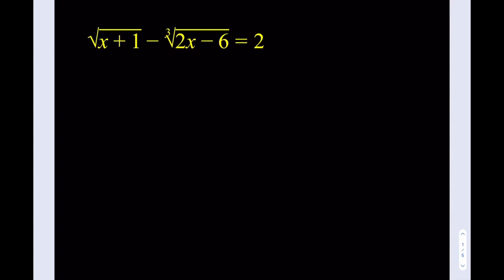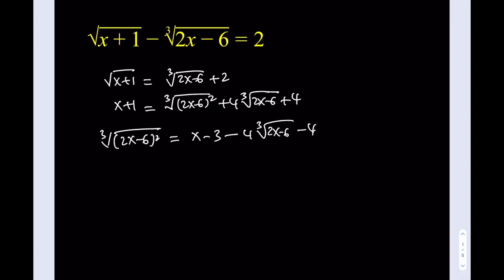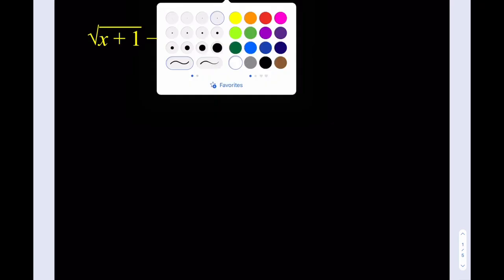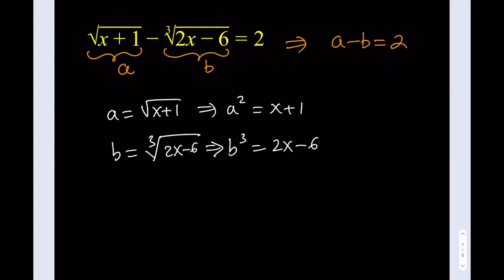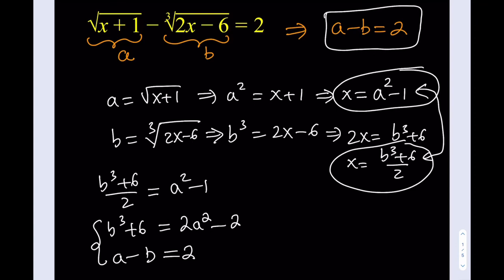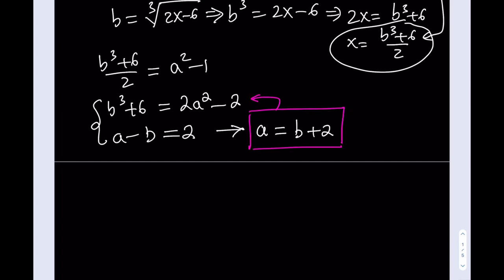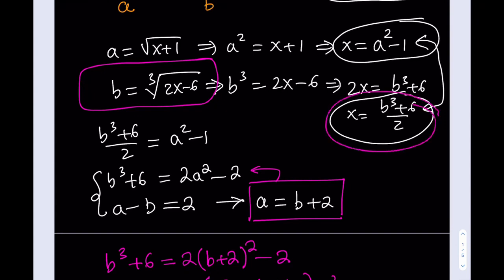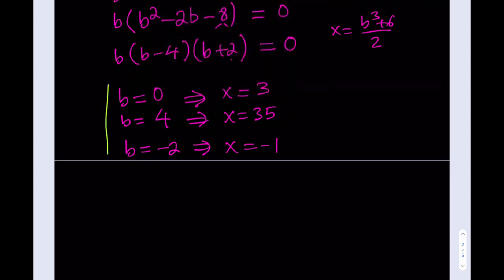Solving A Radical Equation | Challenging Algebra